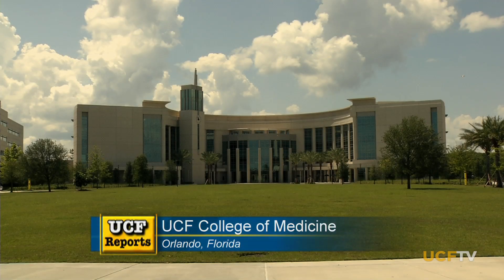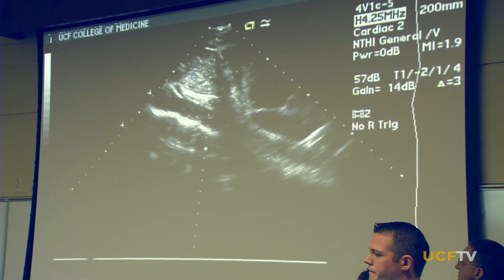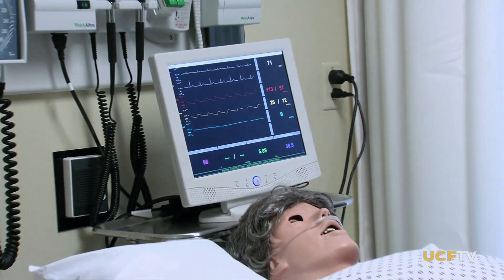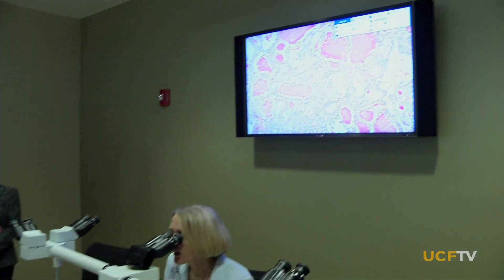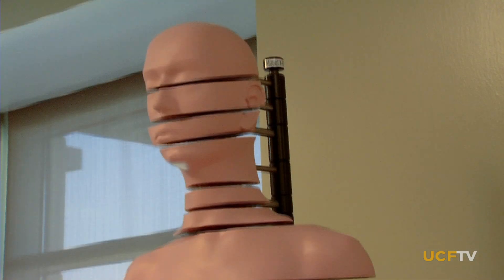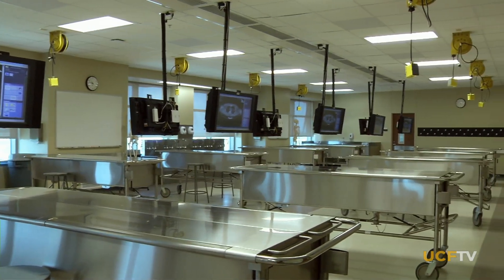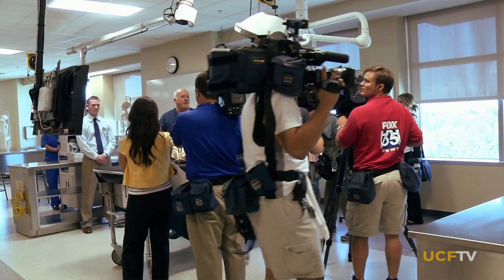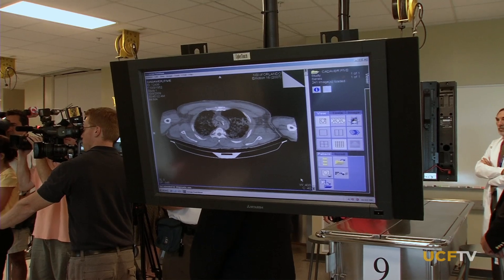UCF Med School Tour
UCF Reports: The UCF College of Medicine opens its doors and gives a media tour of all the special high tech systems in the building. (2010)